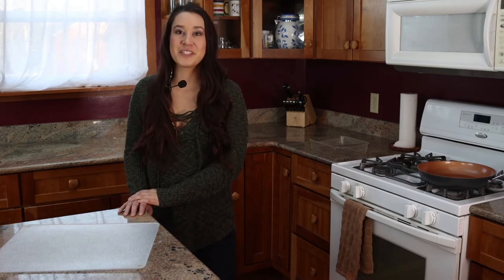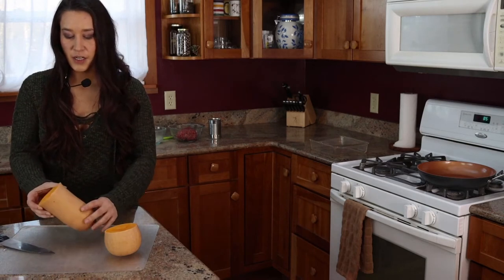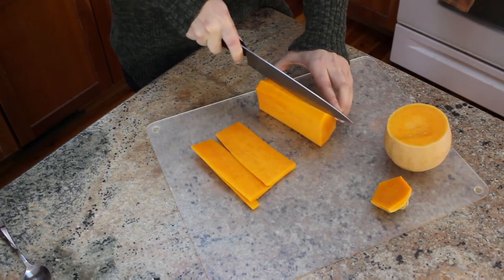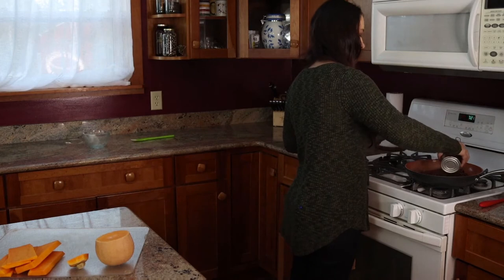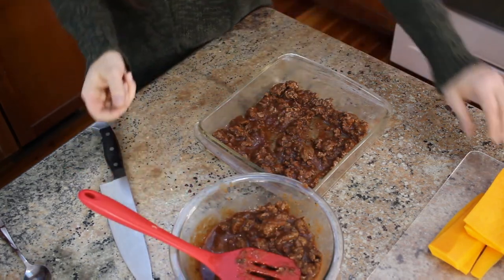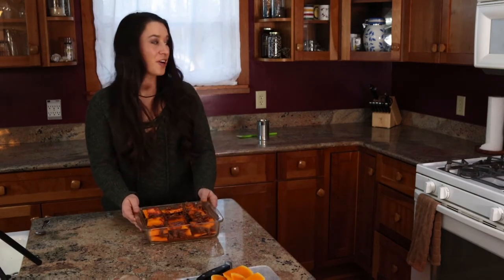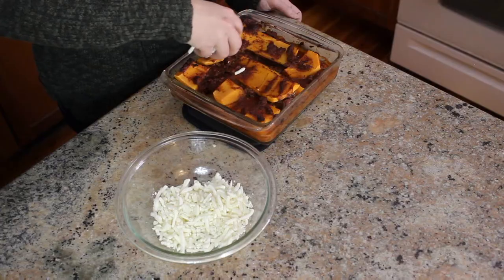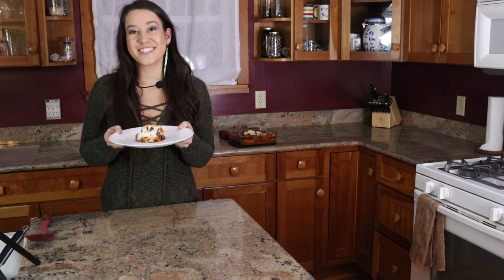Bison and Butternut Squash Lasagna Demonstration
Indigikitchen is an online cooking platform founded by Mariah Gladstone (Blackfeet/Cherokee Nation) that features cooking videos and recipes highlighting Indigenous foods. Learn more about Mariah's background in food advocacy and her experience founding Indigikitchen, and then watch her cooking demonstrations to get inspired to incorporate Indigenous foods into everyday life.

Satisfy your carb cravings with this Indigenous take on lasagna. This delicious, hearty, and warm comfort food is one of Mariah Gladstone's favorite recipes and it's easy to make at home. Customize yours with your favorite ingredients to make it even more delicious—switch out your protein, sprinkle mozzarella on top, or add in mushrooms or wild greens.